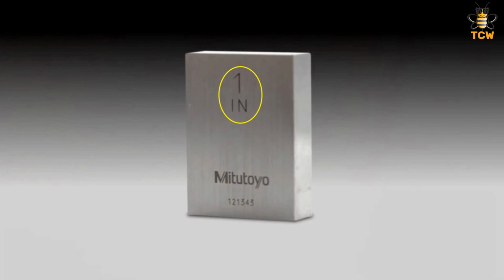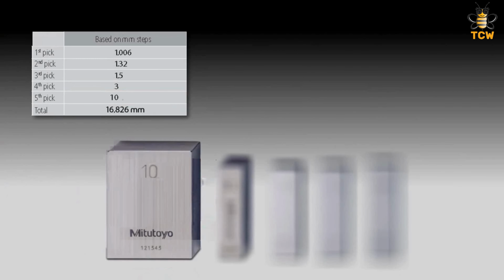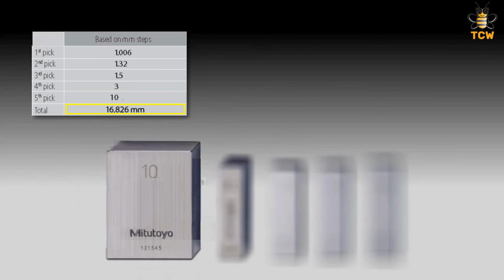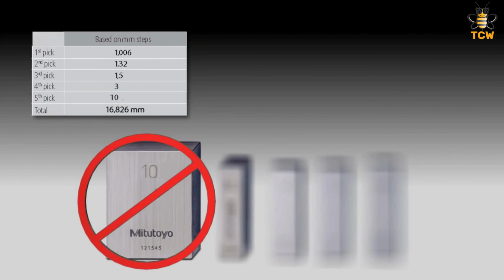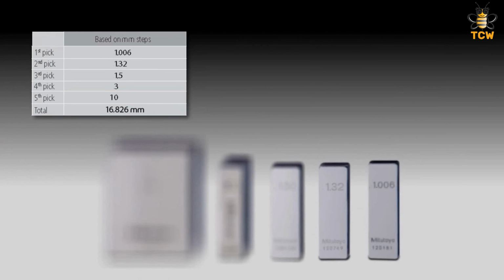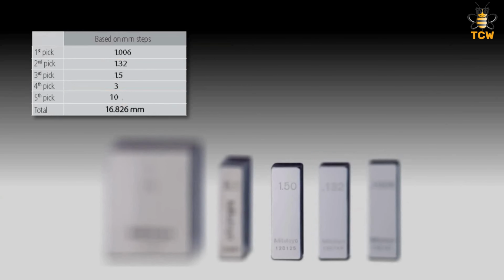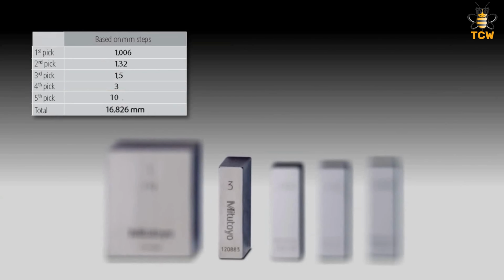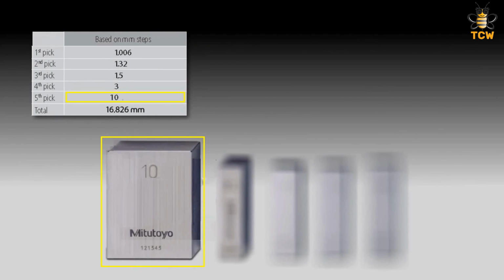Blok ukur presisi tinggi. Pengaturan dan penggunaan.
Pengantar blok pengukur, pengukuran blok pengukur, pengaturan blok pengukur, pemerasan, dan aplikasinya.

Video menarik lainnya:
9. Proses produksi poros engkol mesin dari pembubutan, pengeboran, penggerindaan, dan perakitan akhir.

12. Cara memasang pegas gas peredam jok pada Honda Wave 110 / Revo 110 / Dash 110 / RSX 110
13. Membuka kemasan pemotong gergaji lubang HSS kugel 19 mm & uji coba memotong pipa logam, profil C, kotak logam
14. Cara membuat lubang pada pelat logam, pipa logam, lembaran logam menggunakan pemotong gergaji lubang HSS
26. Mendaki ke puncak menara mercusuar.

32. Bagaimana cara kerja dispenser air panas? dan seperti apa tampilan bagian dalam tabung pemanas air dispenser?

35. Tutorial video tentang pengubah boolean Blender.

37. Cara memperbaiki output port VGA tanpa tampilan pada Asus S200E X201E X202E F202E R200E F201E R201E Q200
42. Unboxing dan ulasan mesin gerinda sudut/gerinda cakram Hitachi G10SS2, mesin gerinda berkualitas tinggi namun terjangkau